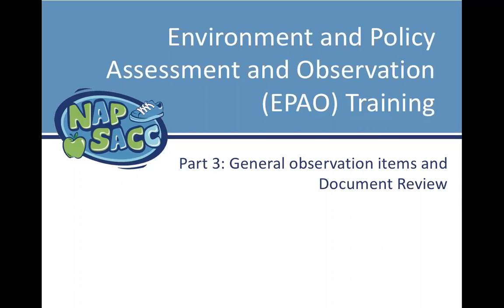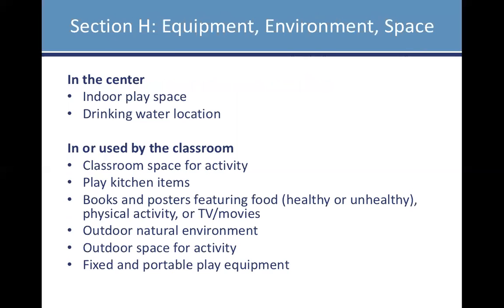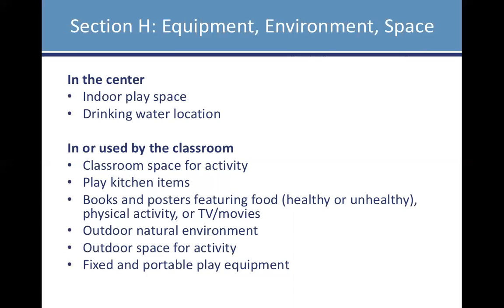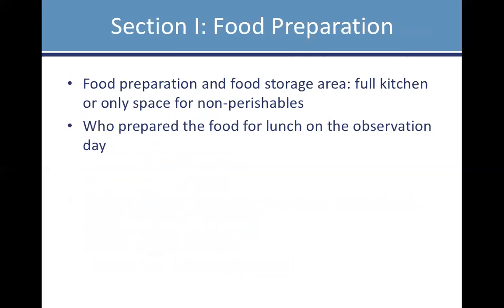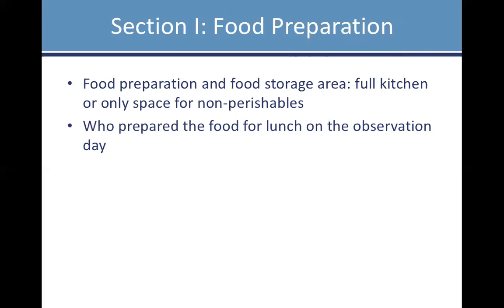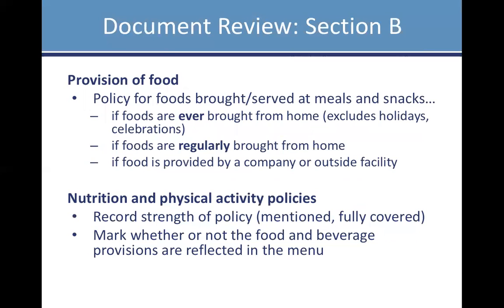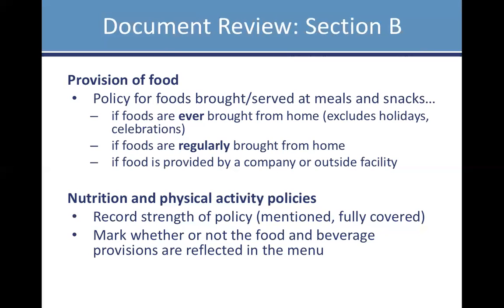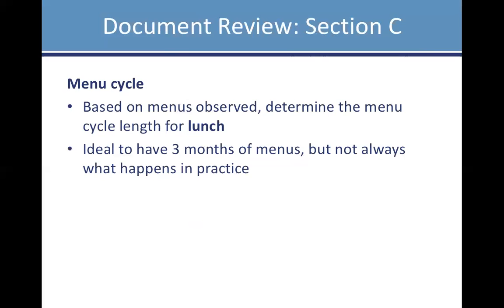EPAO Training Part 3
Part 3/4 of the EPAO training series.